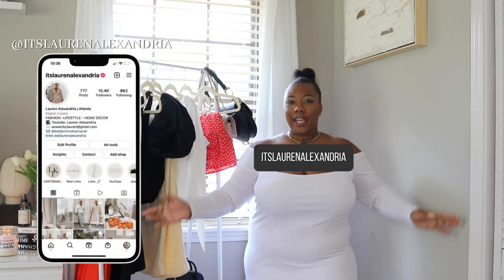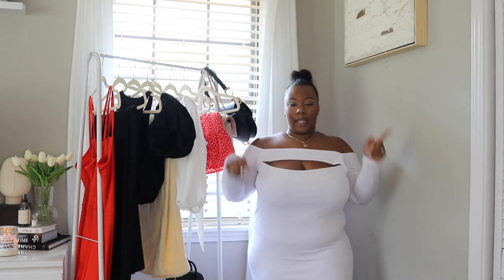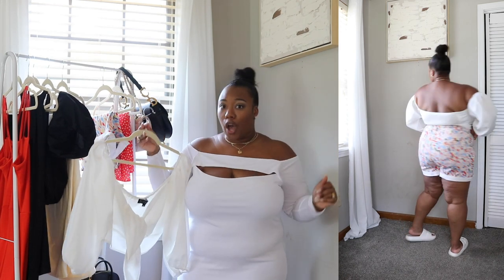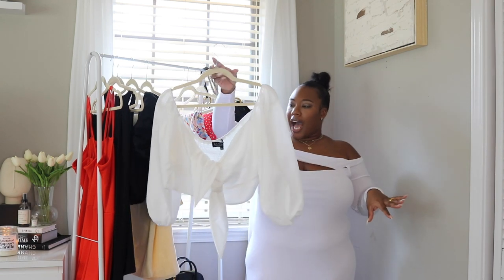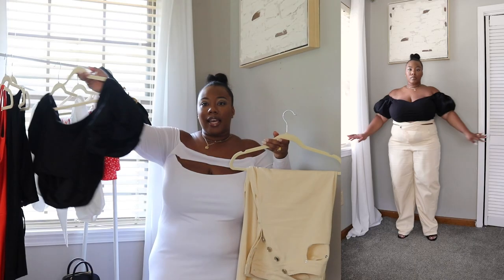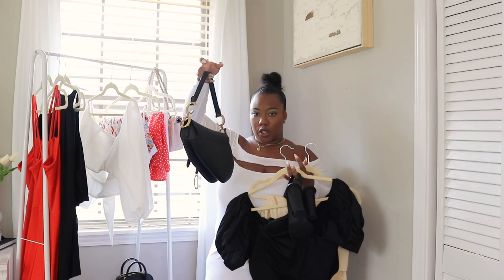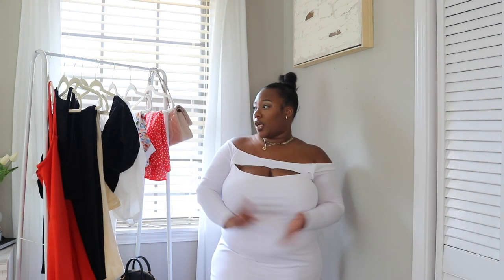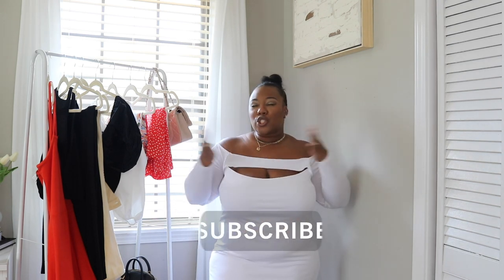Eloquii Plus Size Haul | Try on Haul | Summer Pieces | Lauren Alexandria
Hi, Girlies!  In today's video, I have a new Eloquii plus-size try-on haul. I got some pieces that are perfect for summer date night, casual wear, and even more.

James 1:2

If you read this far comment " Hi Lauren! "

SOLD OUT

❍ Links ❍

Black Off The Shoulder Top ( SIZE 14/16)

Nude Pants ( SIZE 14/16)

Flounce Mini Skirt ( SIZE 14/16)

Polka Dot Off The Shoulder Top ( SIZE 14/16)

Orange Dress ( SIZE 14/16)

Printed Denim Shorts ( SIZE 14/16)

White Off The Shoulder Top ( SIZE 14/16)

Black Racer Tank ( SIZE 14/16)

Black Wide Leg Pants ( SIZE 14/16)

My Measurements
Height: 4'11( Petite):
Bra Size: 42 DDD
Bust: 42 in
Natural Waist: 38 in
Hips: 44 in

MAKEUP:
➫ Brow Pomade
➫ Eye Palette
➫ Lip Liner
➫ Lip Gloss
➫ Finishing Spray
➫ Tom Ford Perfume

OTHER HOME STUFF:
➫ White Book Shelf
➫ Round Gold Mirror
➫ Gold Metal Bag Holder
➫ Chanel Coffee Table Book
➫ Female Roman Head bust
➫ Gold Perfume Tray

❍ EQUIPMENT ❍
➫ Canon EOS 80D
➫ Canon 18-55mm STM Lens
➫ Canon 55-250 STM Lens
➫ Rode Mic

❍ EDITING ❍
➫ Software: Adobe Premiere Pro 2020
➫ Graphics: Canva Pro

FAQ:
~How tall am I? 4'11
~Where am I from? Atlanta, GA
~Where do I live? Atlanta, Ga
~What did I study? Fine Arts with a concentration in Photography & Graphic Design from VSU!
~What's your full name? Lauren Alexandria Jones
~Do you have pets? No, but I want a puppy, soon!
~Favorite Store? H&M
~Favorite Drink? Water
~Favorite Friends? You of course!